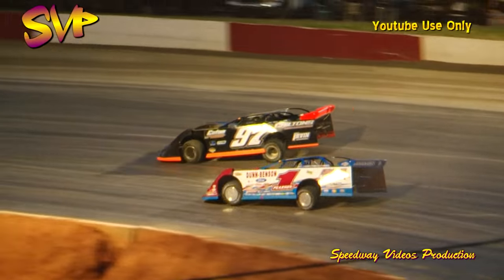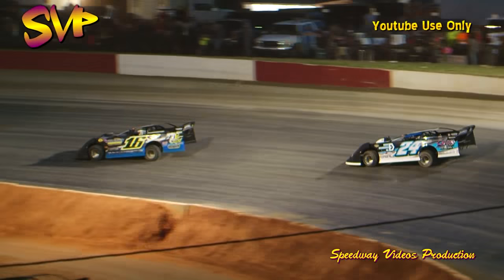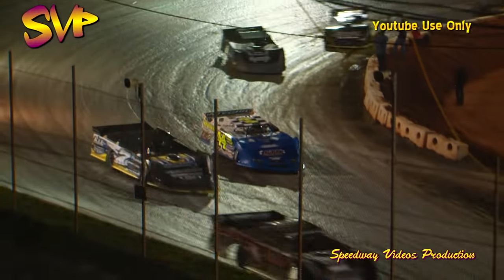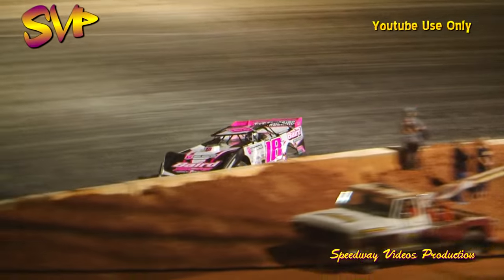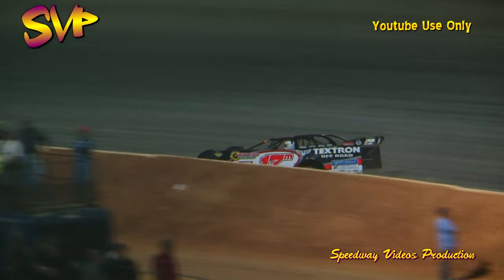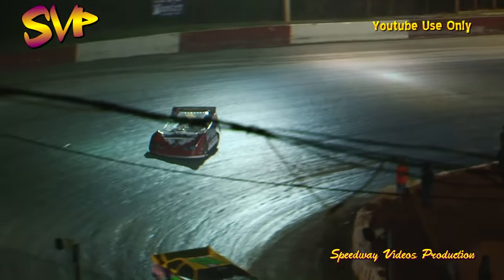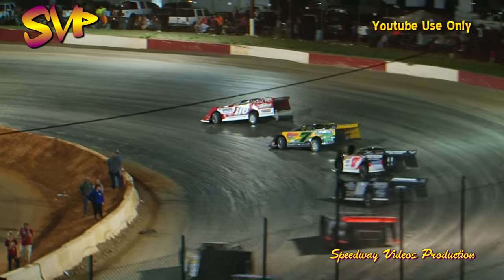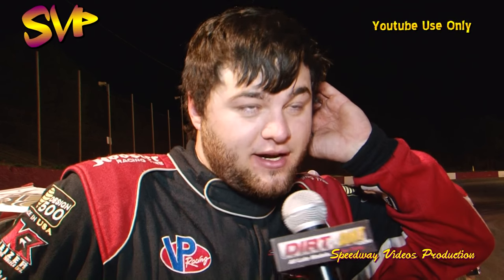RacersEdge Tv | Senoia Raceway | Spring Nationals | 50 Laps $6,000 | March 25 , 2017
Schaeffer's Spring Nationals Super Late Models
Saturday Night , March 25 , 2017

1. (1) Donald McIntosh $6,000
2. (2) Brandon Overton $3,000
3. (4) Dale McDowell $1,800
4. (7) Casey Roberts $1,400
5. (3) Mike Marlar $1,100
6. (5) Michael Chilton $900
7. (9) Earl Pearson, Jr. $800
8. (8) Michael Page $700
9. (13) Jason Hiett $675
10. (11) Jonathan Davenport $650
11. (14) Ricky Weiss $600
12. (15) Austin Horton $580
13. (10) Clint Smith $560
14. (16) Glenn Morris $550
15. (19) Zack Leonhardi $540
16. (12) T.J. Reaid $530
17. (21) Jason Fitzgerald $520
18. (17) Dylan Ames $510
19. (24) David Payne $500
20. (22) Kenny Collins $500
21. (18) Tyler Millwood $500
22. (20) Shanon Buckingham $500
23. (23) Robby Moses $500
24. (6) Riley Hickman $500